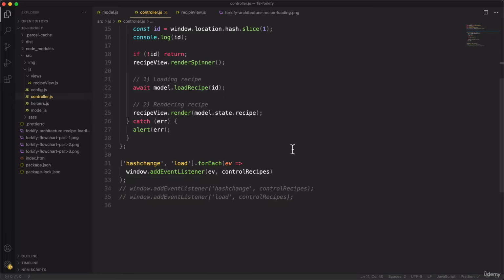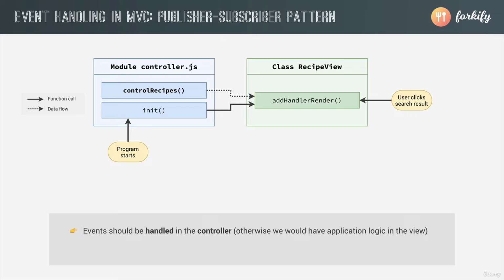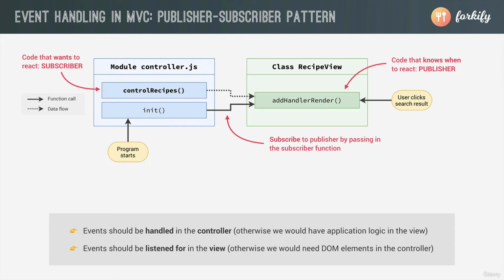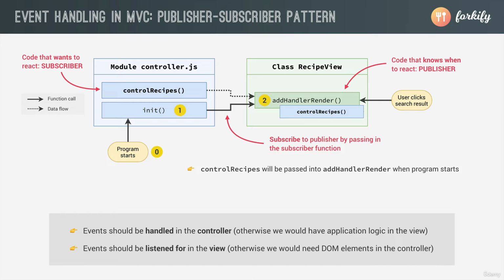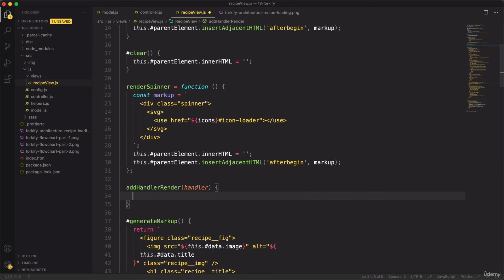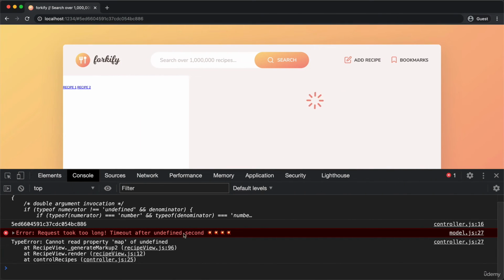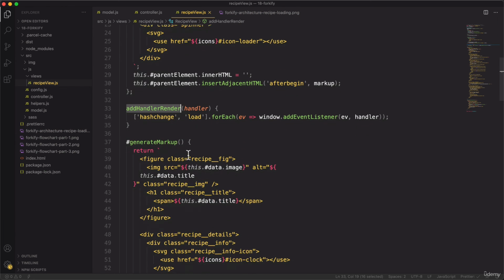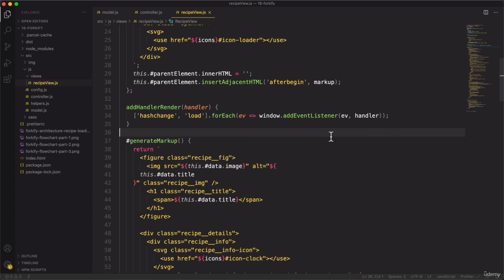293 Event Handlers in MVC Publisher Subscriber Pattern